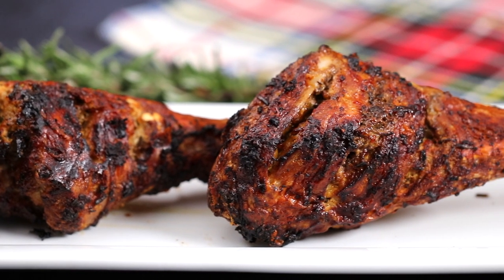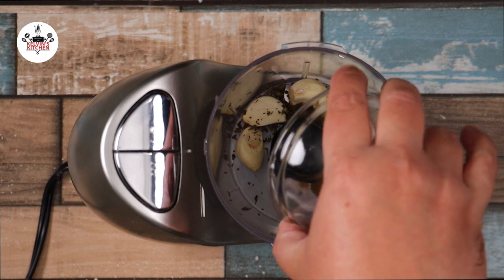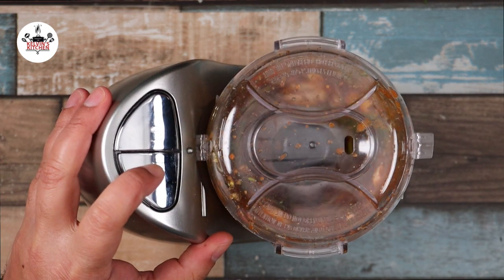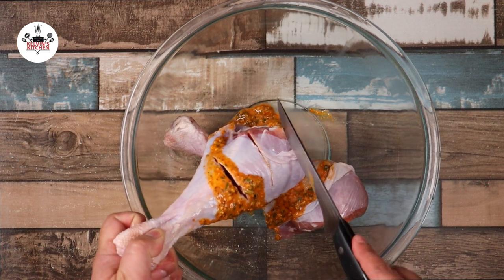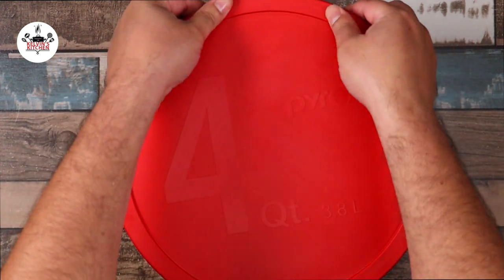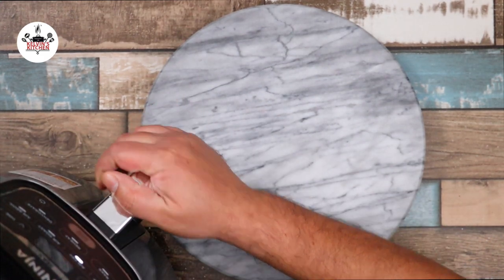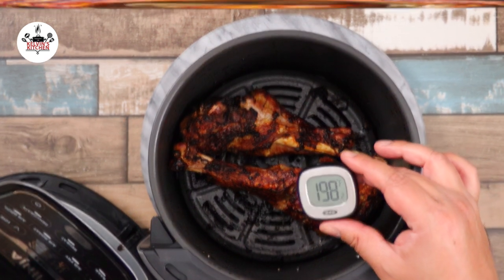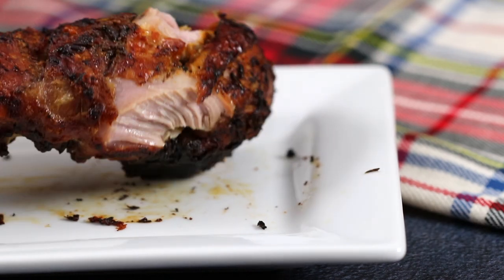This is the tastiest Air Fryer Turkey Legs I've ever eaten! Quick and cheap recipe!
How to Air Fryer Turkey Legs! These air fryer turkey legs are crispy on the outside and juicy on the inside, but most importantly full of flavor!

Popular Air Fryer Recipes

Air Fryer Turkey Legs Recipe:

Enjoy these delicious Air Fryer Turkey Legs!
Buen Provecho!